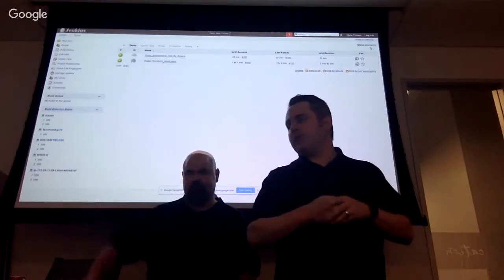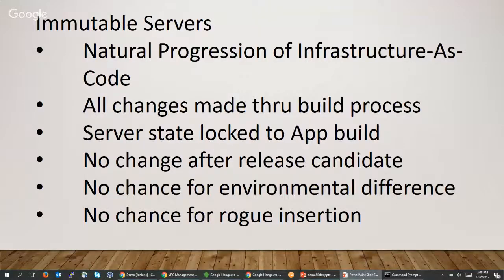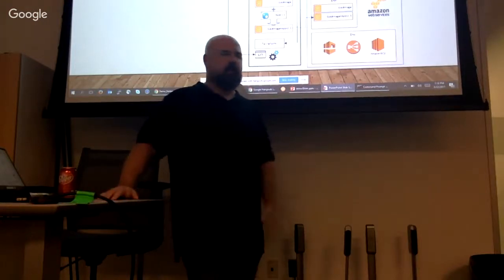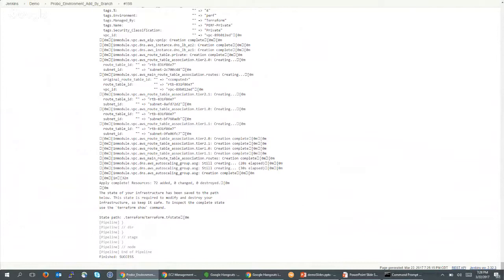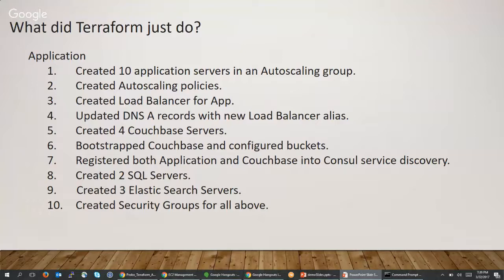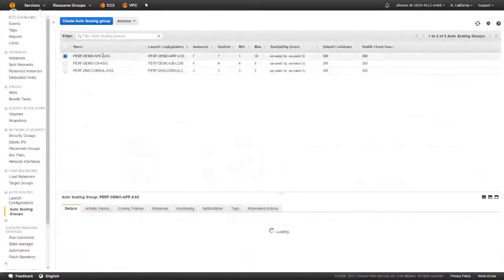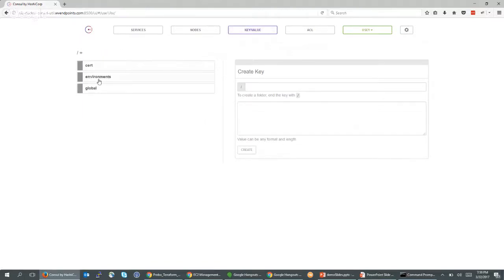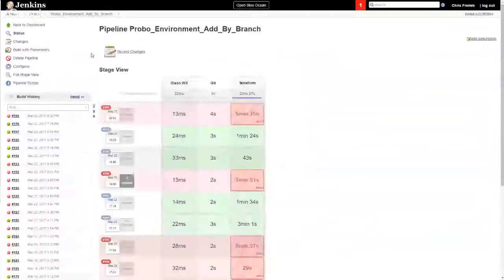No more “Well, it worked in QA!”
We’ve all heard those old lines.  “Well, it worked in QA.” or “It works on my machine.” Environment inconsistencies have long been the bane of technology teams.  However, it doesn’t need to be this way anymore.  The holy grails of infrastructure-as-code and immutable servers are closer than you might think.